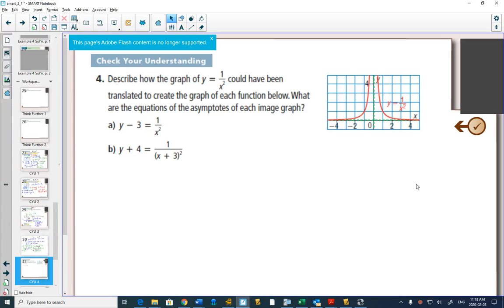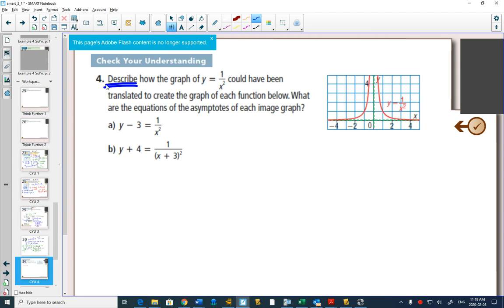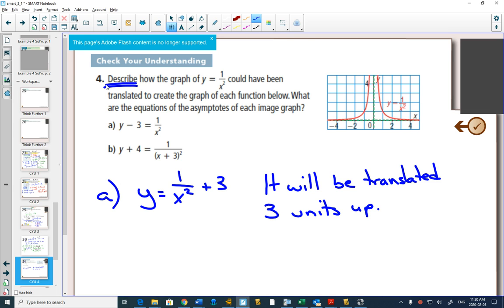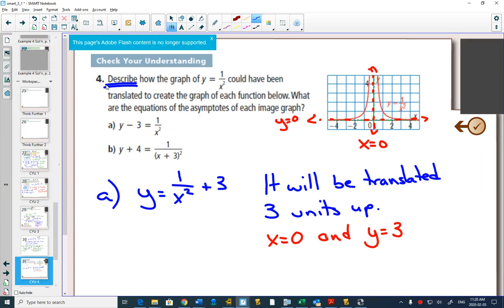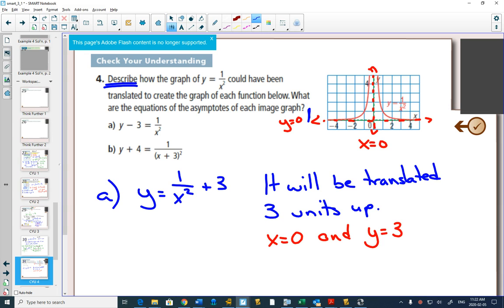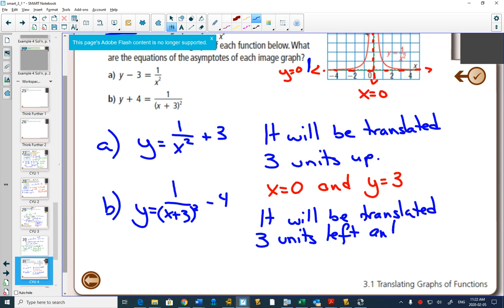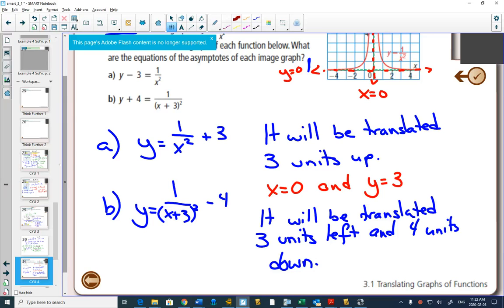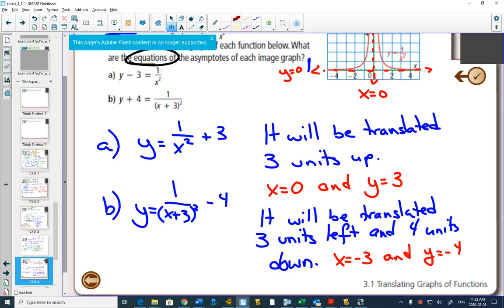40SP 3 1 Example 4